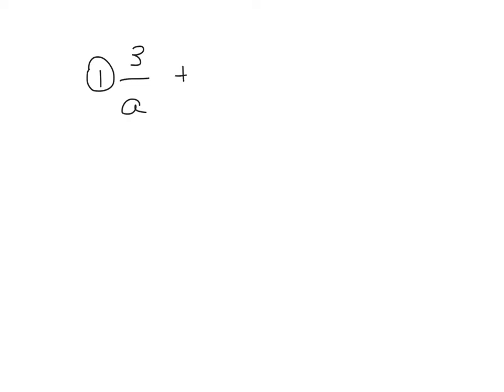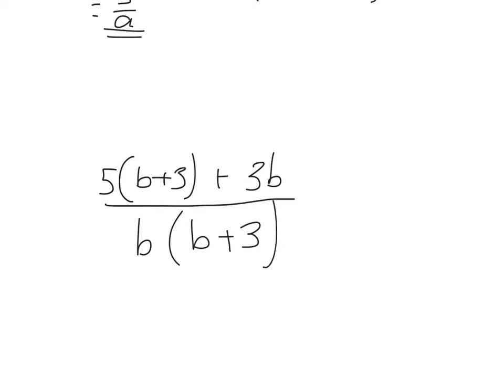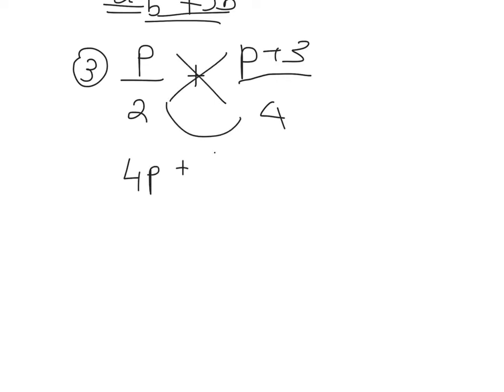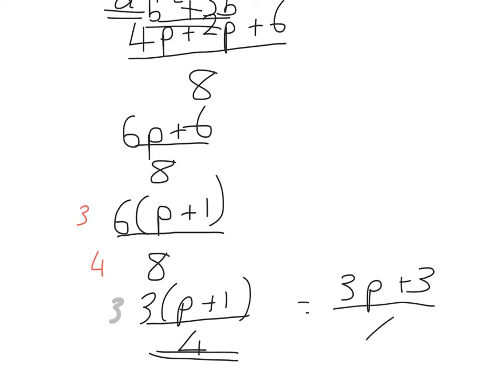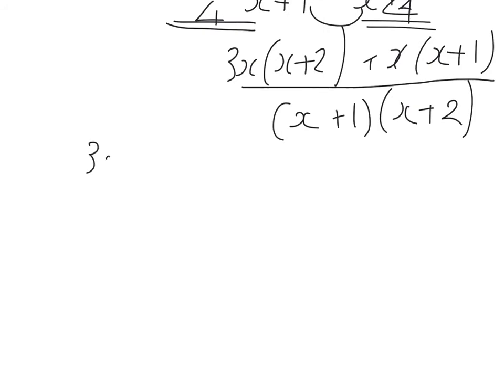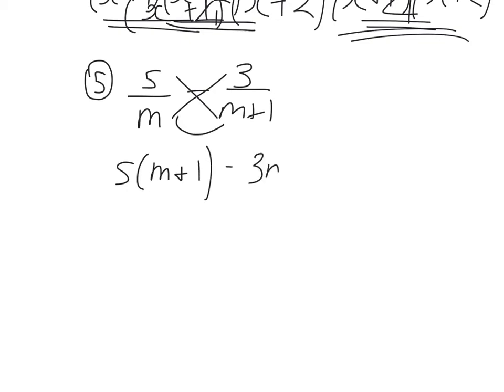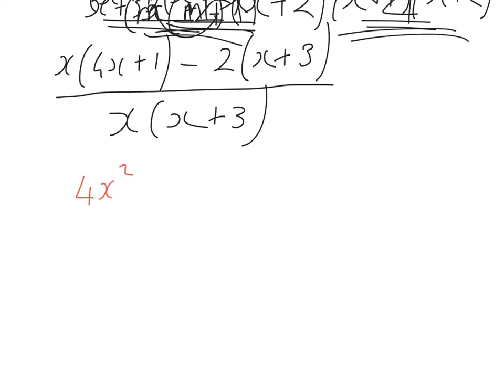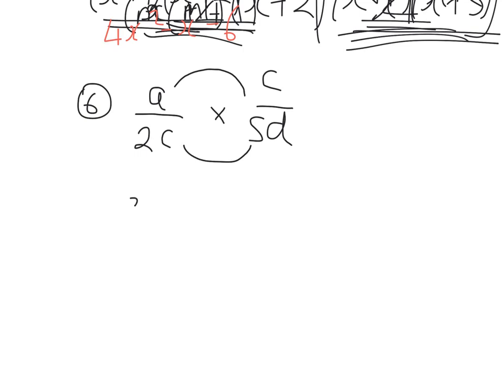N5 tutorial section 5 part 1